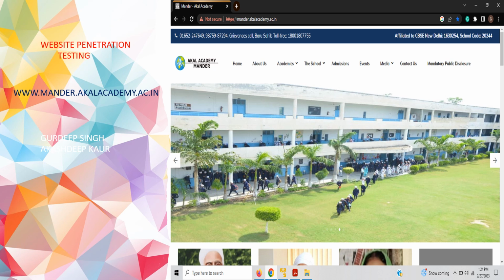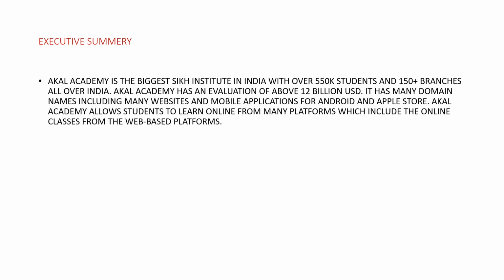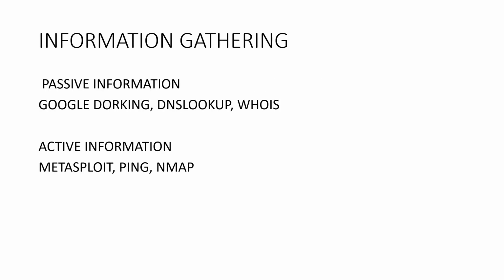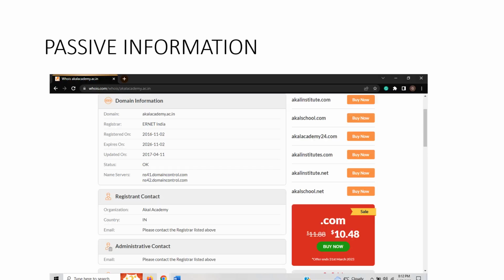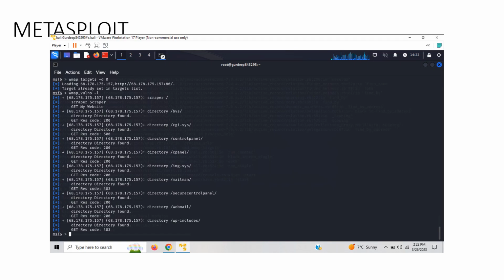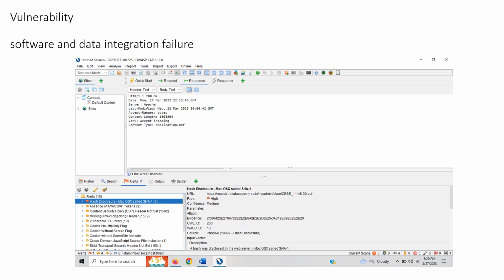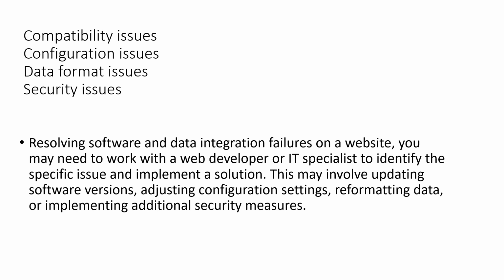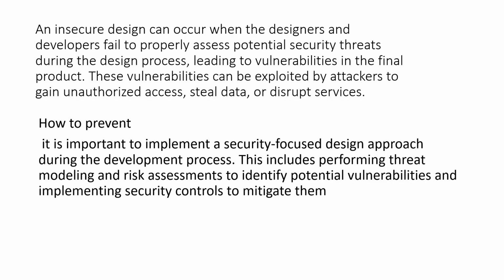final ppt academy gap video 2204/2304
The final presentation for the Pen testing of the website by c0845295, c0848946. pentesting is about the website in India based to education